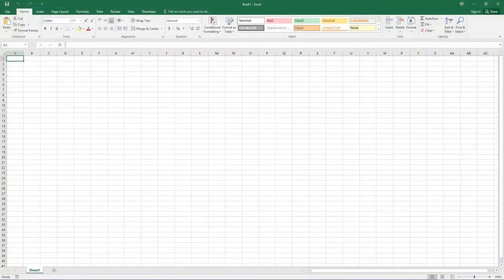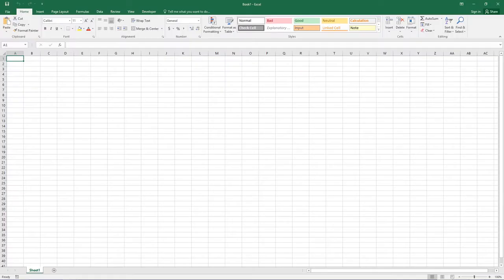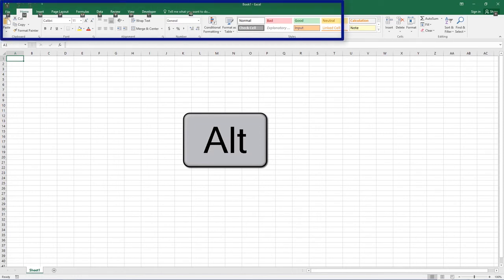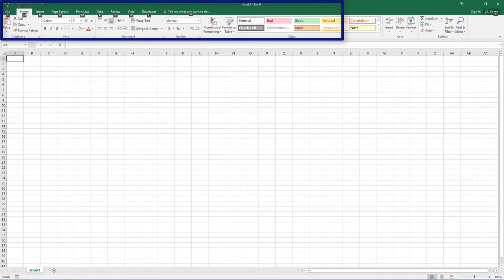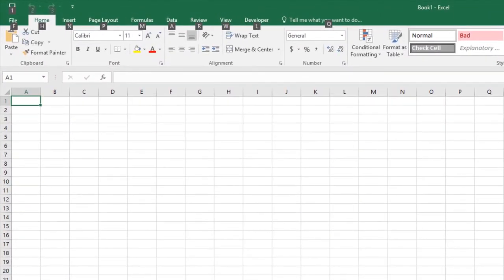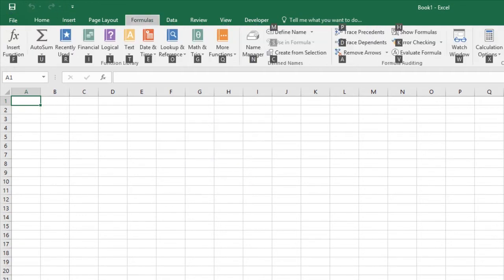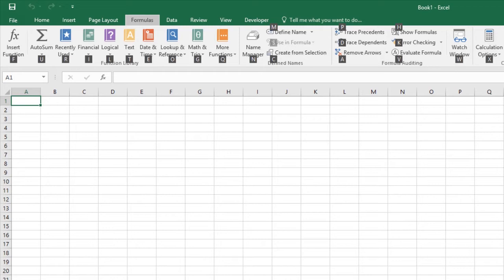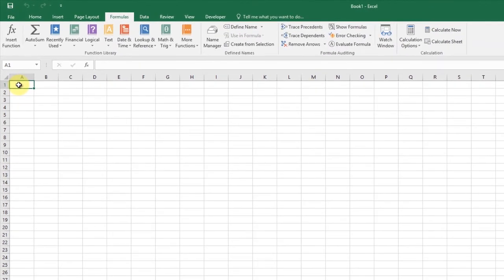Microsoft Excel |tutorial learn excel tips and hacks| using-keyboard-to-access-ribbon.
Microsoft Excel |tutorial learn excel tips and hacks|  In this tutorial we will learn how using-keyboard-to-access-ribbon.using-keyboard-to-access-ribbon.